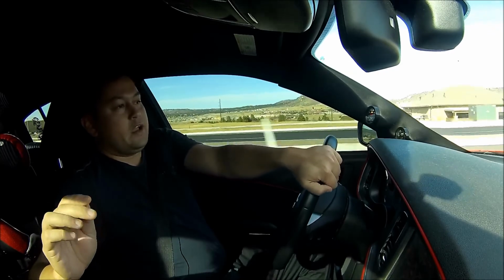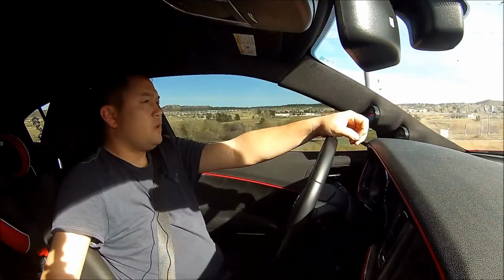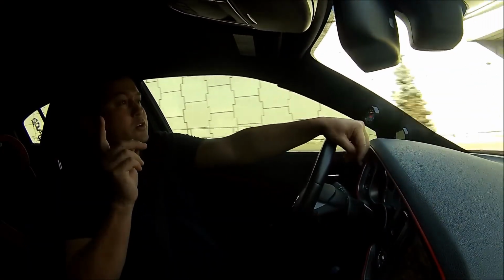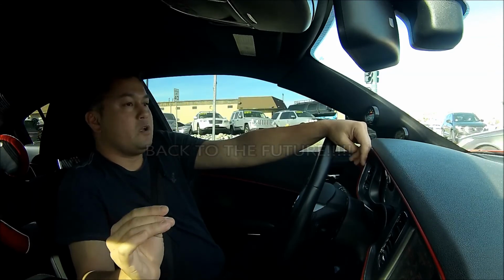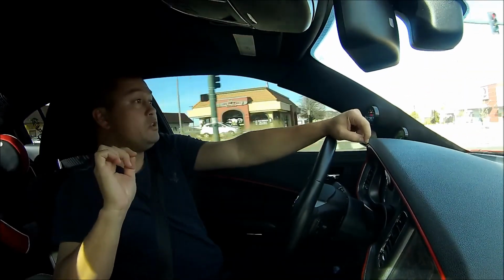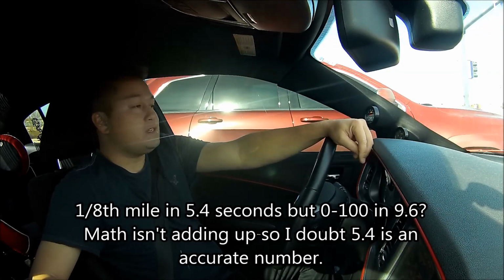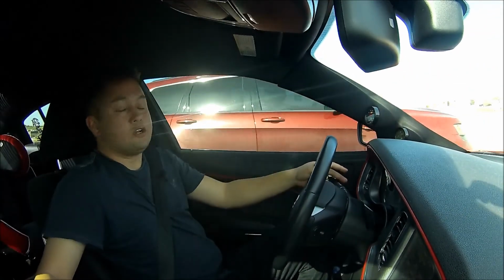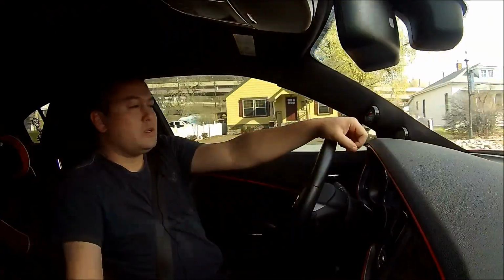Spied TFL Car's Hellcat best times! Can I still win? - Hellcat vs Charger AWD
I spied the TFL Car's performance page best times page.  Lets talk numbers.  Do I still stand a chance to win?

Procharged Charger R/T AWD vs TFL Car's Challenger Hellcat announced video

2014 Dodge Charger R/T AWD
D1SC Procharger
3600 Stall FTI Torque Converter
180 T-stat Mod
Custom Flowmaster exhaust with original 40 mufflers
Resonator delete
Various cosmetic mods
521 AWHP 508+TQ